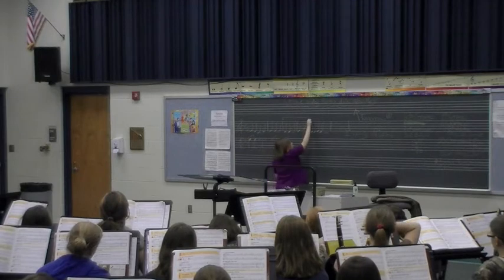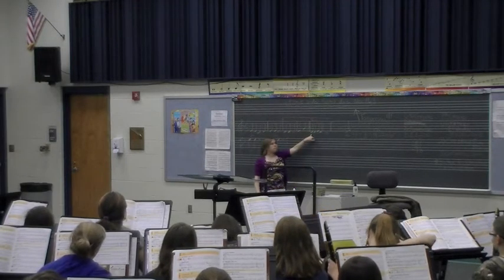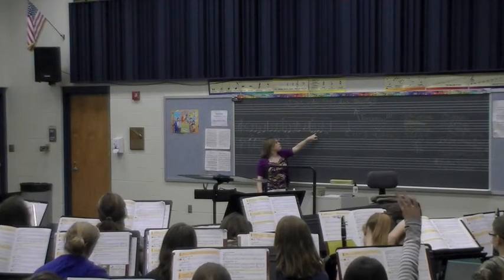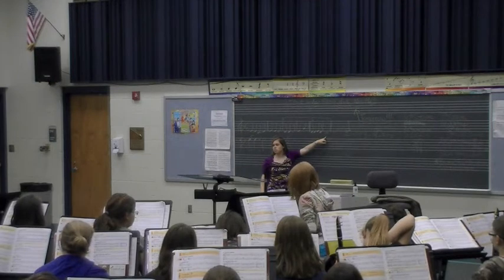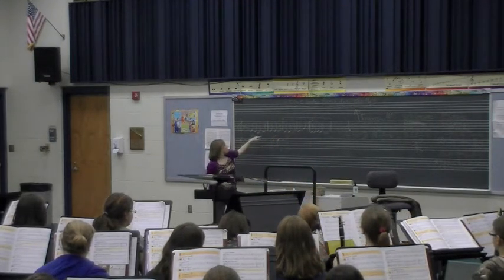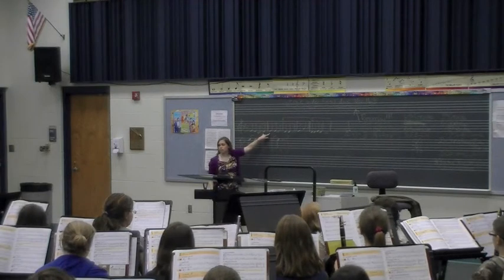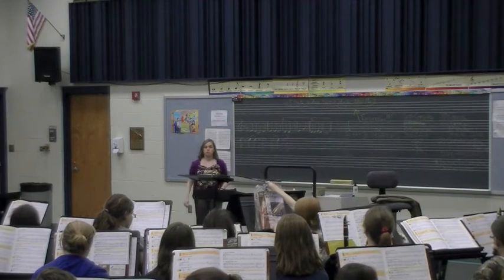Erin Elliott 6th Grade Band